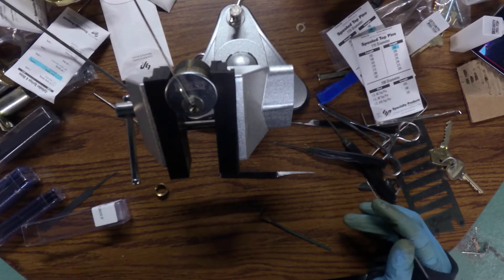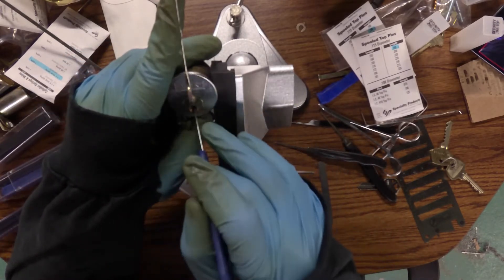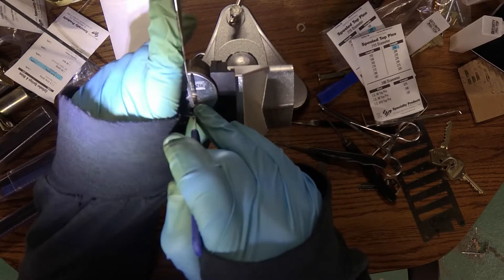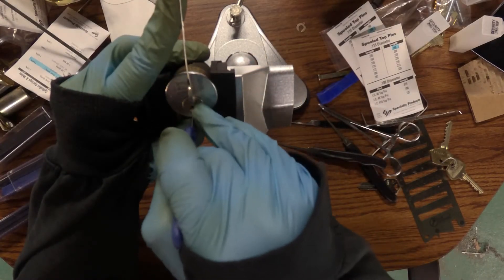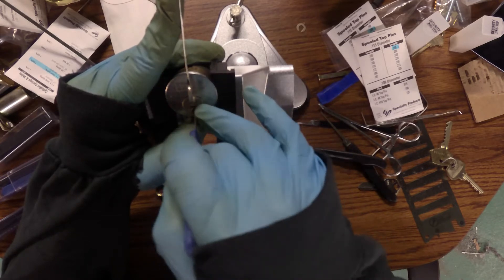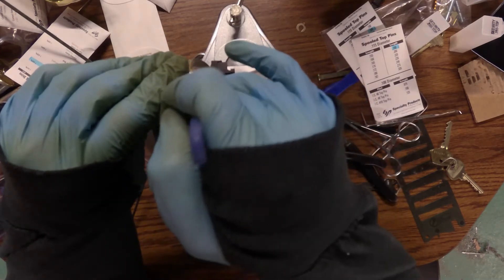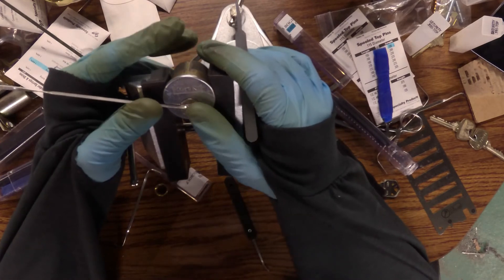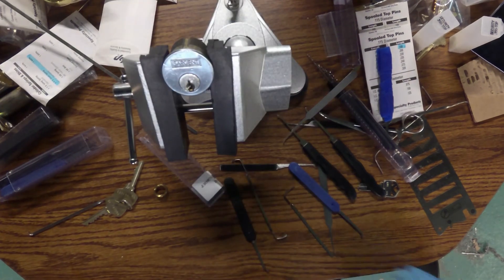88. A failed open I found on my SD card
The last 5 seconds are amusing